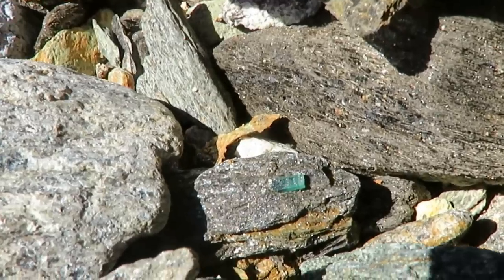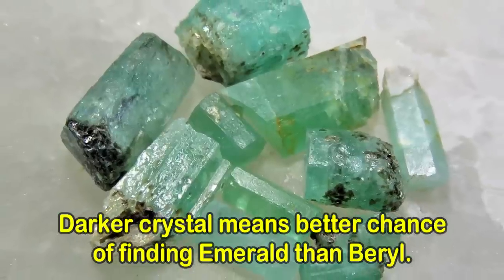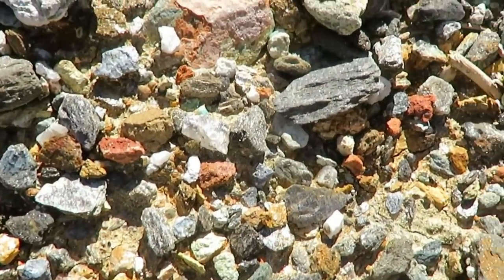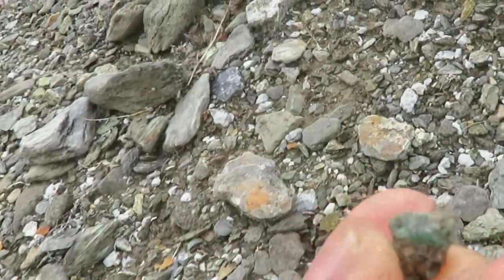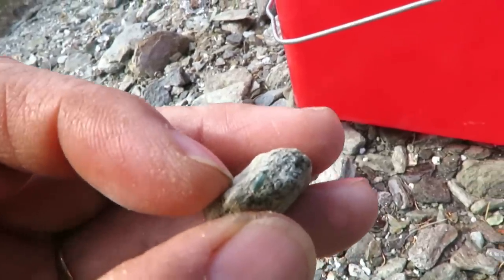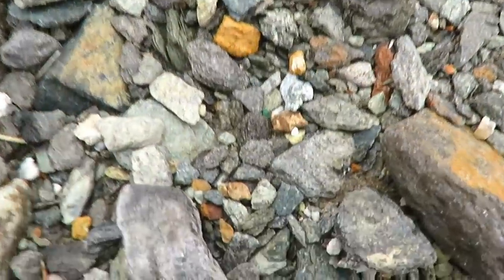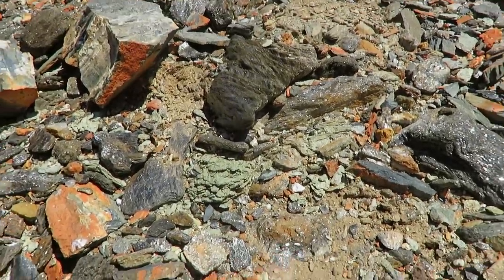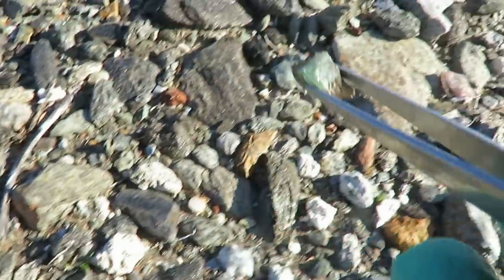Found a lot of EMERALD Crystals | Liz Kreate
You can still find Emerald gems from this place.  Just on top of the ground and you don't even have to dig for them. Lots of gemstones from clear gem quality to opaque beryl crystals.